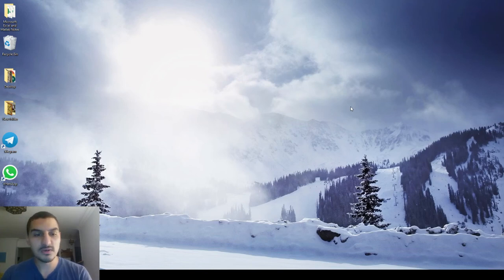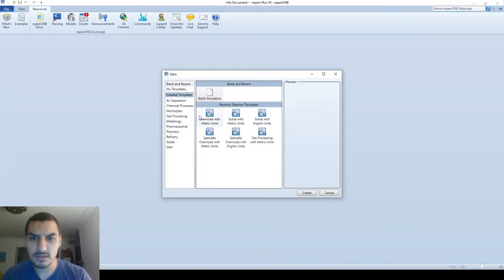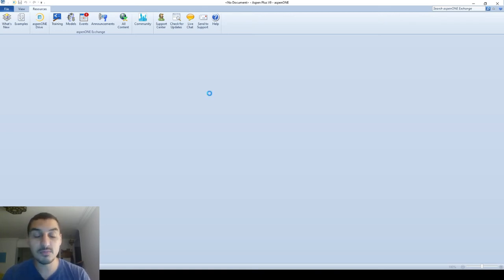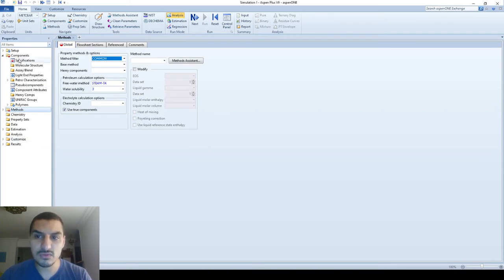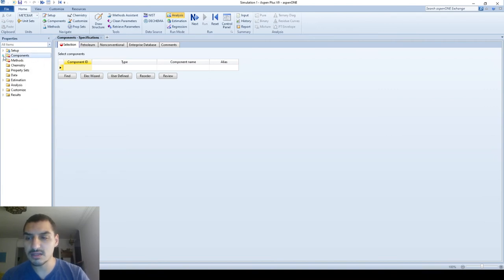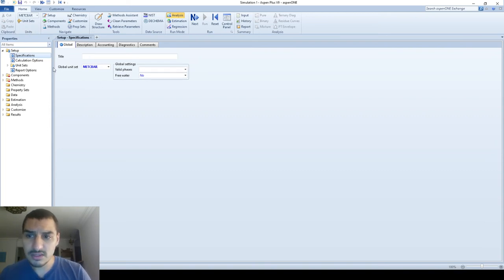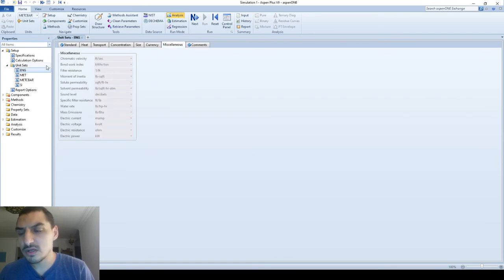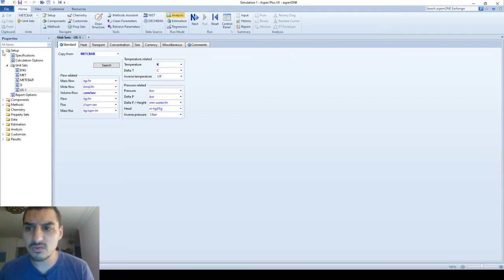Aspen Plus in English | Part 1 | 04 | Getting started with the software and defining components